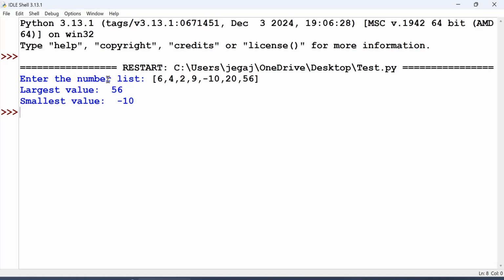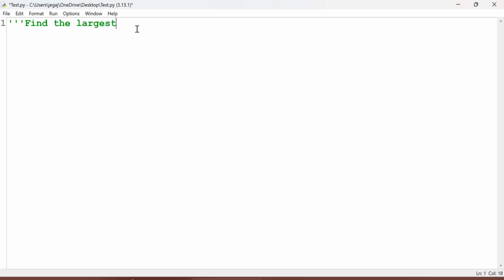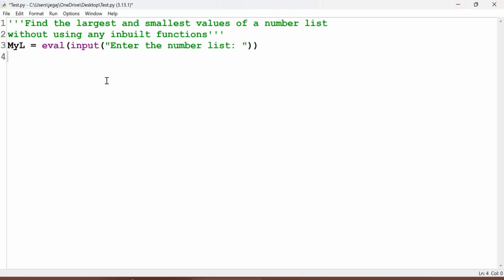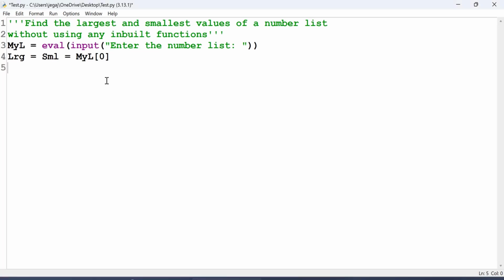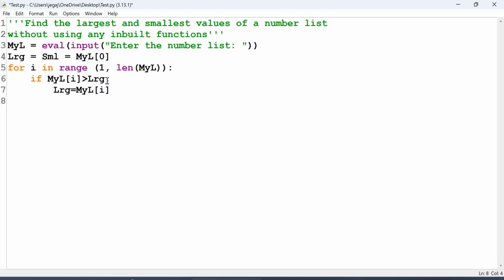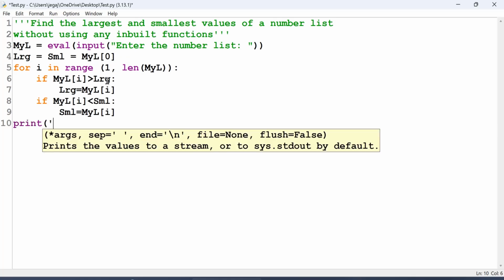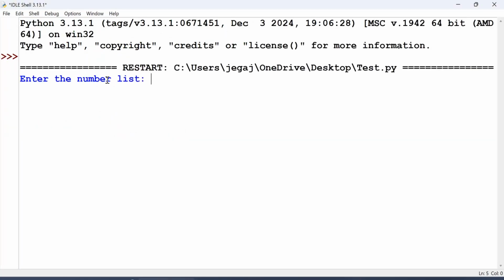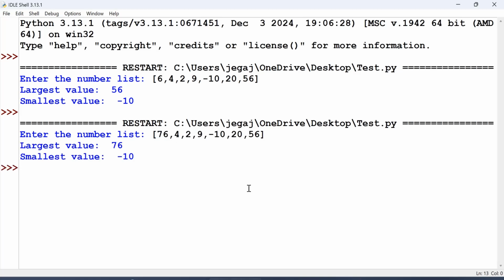Remove Duplicate Values from the List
Python program to remove all duplicate values from the list and create a list only with the unique values. Program has been explained in detail and demonstrated on Python IDLE.